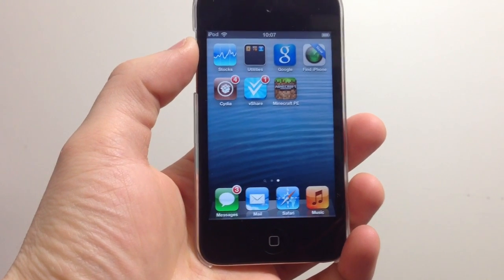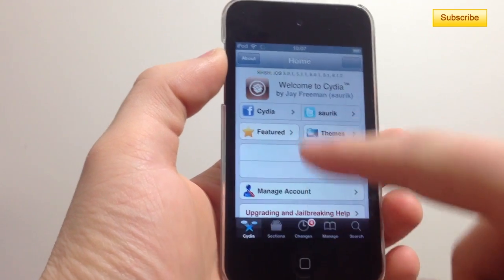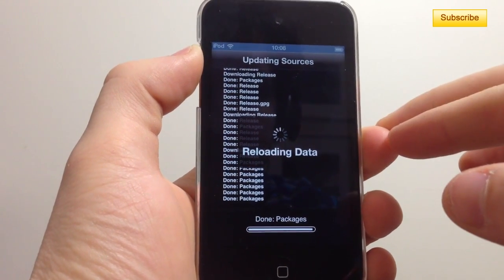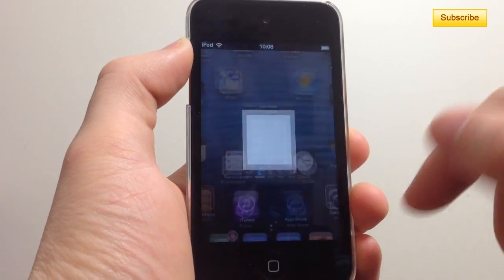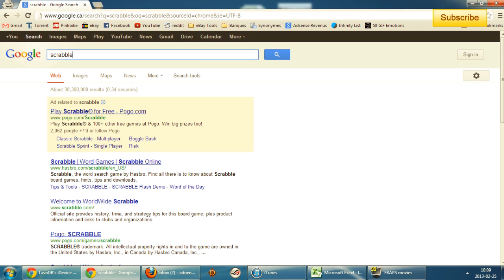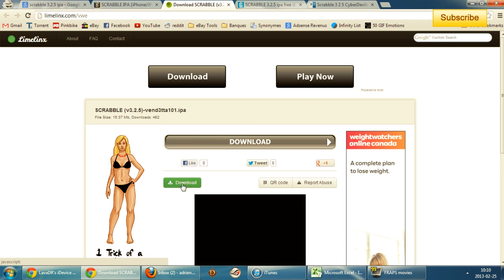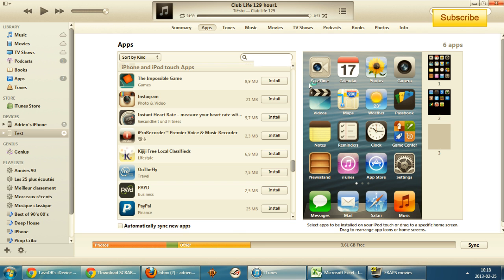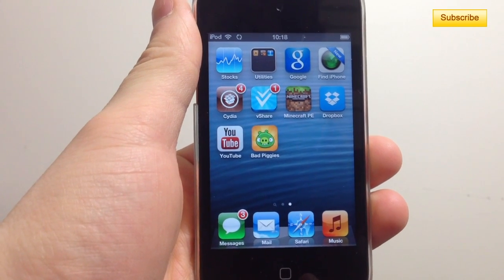vShare Slow? Download Cracked Apps from your Computer!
vShare has gotten very popular. With a lot of people and download only available from servers overseas comes slow downloads. The answer for now? Download bigger applications directly from your computer.